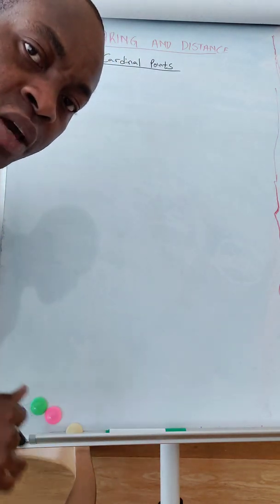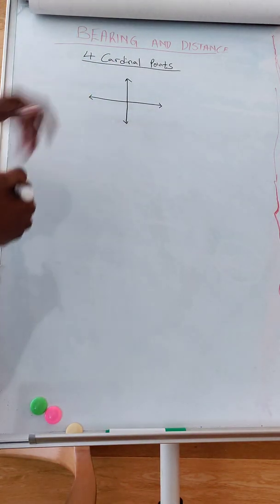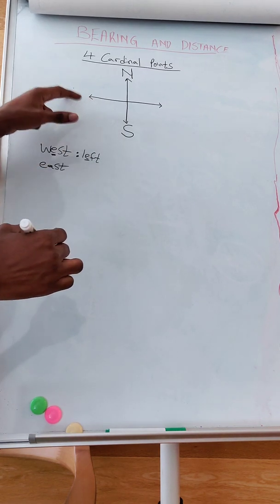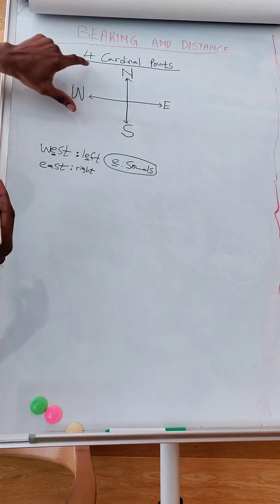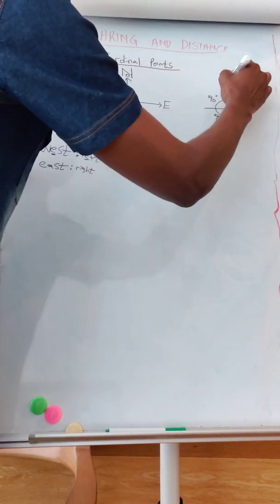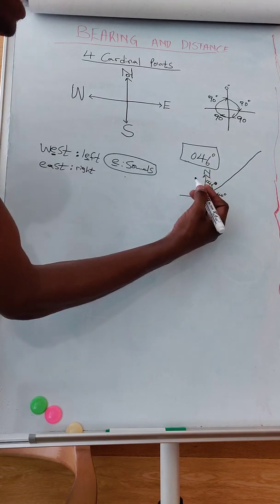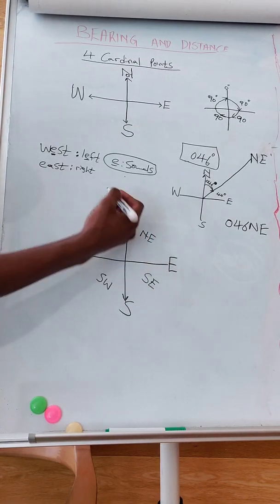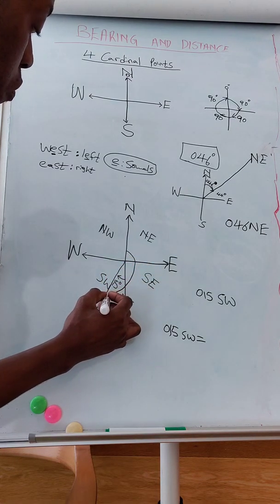bearing and distance : four cardinal points 1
bearing and distance: understanding movement and direction on the Cardinal points clockwise and anticlockwise movement